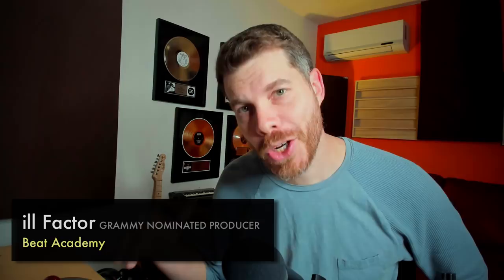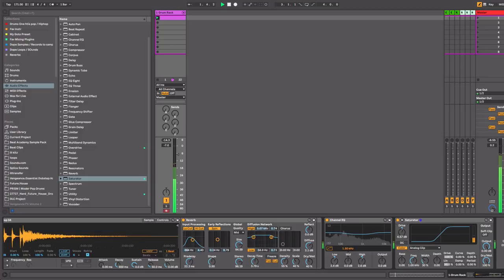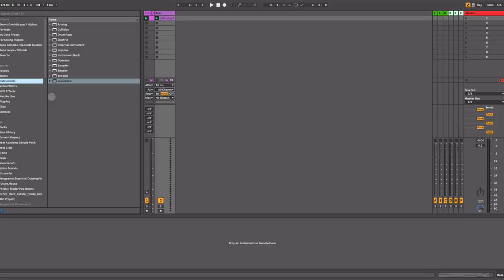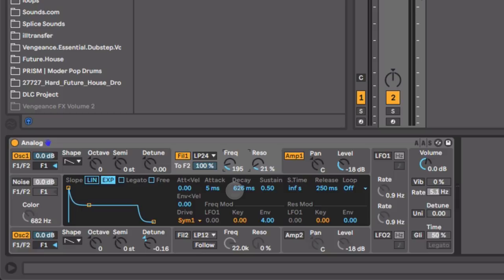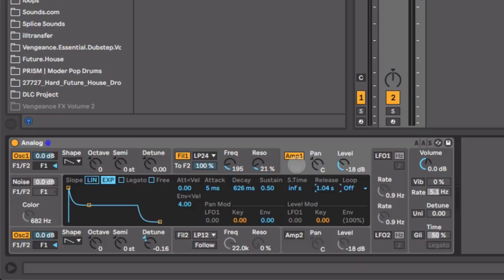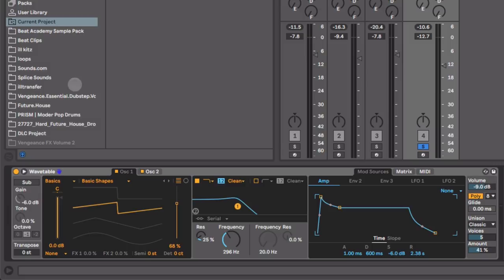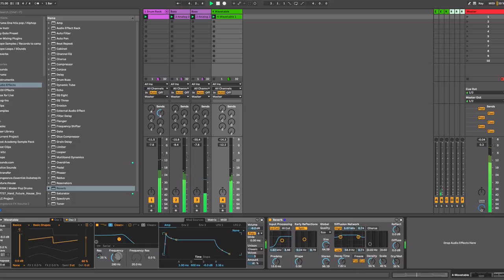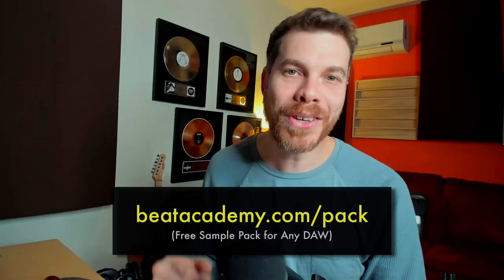How to Produce: Weeknd - Blinding Lights Tutorial